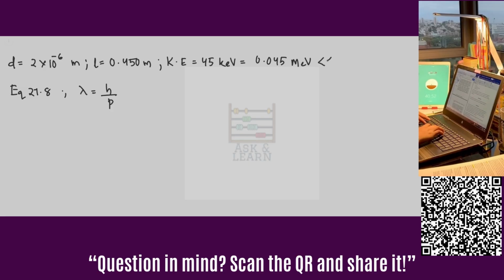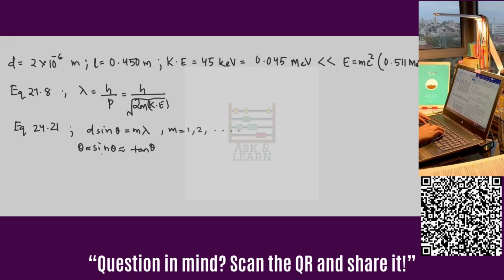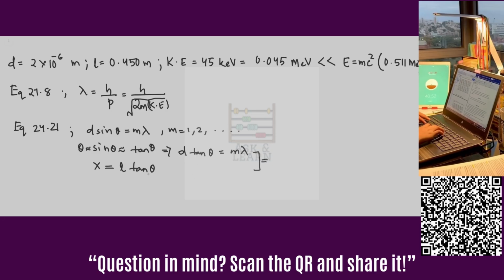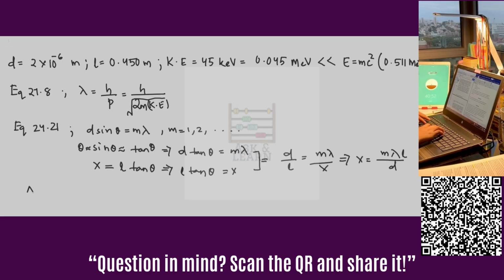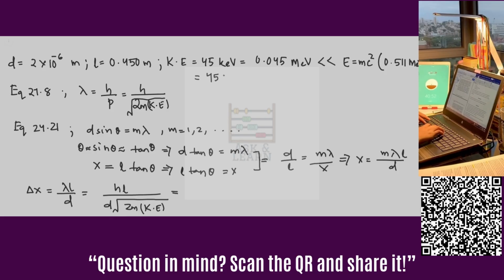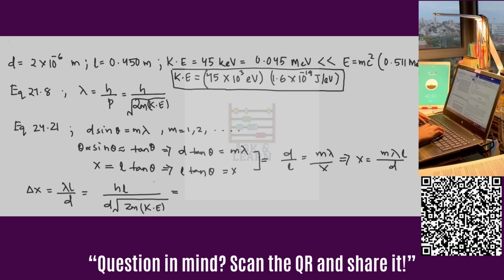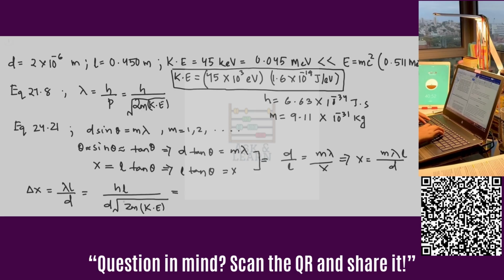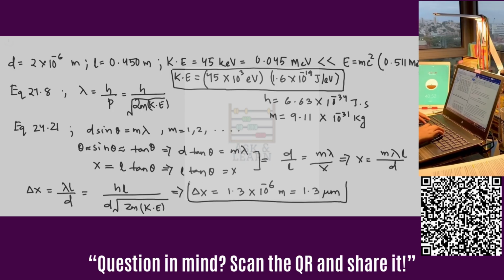A beam of electrons with kinetic energy 45 keV is shot through two narrow slits in a barrier. The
A beam of electrons with kinetic energy 45 keV is shot through two narrow slits in a barrier. The slits are a distance 2.0 10 m apart. If a screen is placed 45.0 cm behind the barrier, calculate the spacing between the "bright" fringes of the interference pattern produced on the screen.